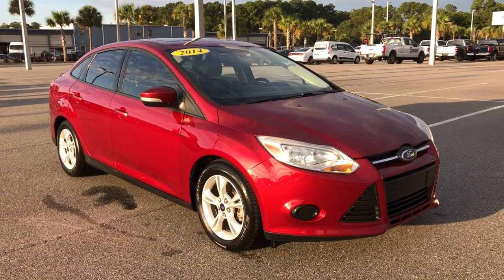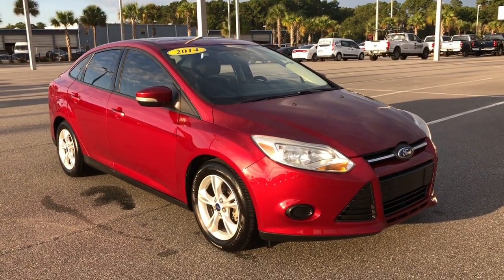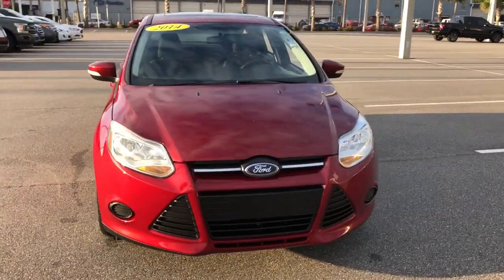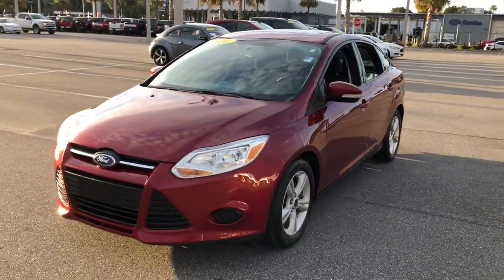2014 Ford Focus Jacksonville, Orange Park, Gainesville, St. Augustine, Kingsland, FL PEL402930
Ruby Red Tinted Clearcoat Used 2014 Ford Focus available in Jacksonville, Florida at Duval Ford. Servicing the Orange Park, Gainesville, St. Augustine, Kingsland, FL area.

Duval Ford
1616 Cassat Ave

This 2014 Ford Focus SE in Ruby Red Tinted Clearcoat features 16 Painted Aluminum Alloy Wheels 6 Speakers ABS brakes Air Conditioning Alloy wheels AM/FM radio Brake assist Bumpers: body-color CD player Cloth Front Bucket Seats Compass Delay-off headlights Driver door bin Driver vanity mirror Dual front impact airbags Dual front side impact airbags Electronic Stability Control Four wheel independent suspension Front anti-roll bar Front Bucket Seats Front Center Armrest Fully automatic headlights Illuminated entry Knee airbag Low tire pressure warning Occupant sensing airbag Outside temperature display Overhead airbag Panic alarm Passenger door bin Passenger vanity mirror Power door mirrors Power steering Power windows Radio data system Radio: AM/FM Single-CD/MP3-Capable Rear anti-roll bar Rear window defroster Remote keyless entry Speed control Steering wheel mounted audio controls SYNC Communications & Entertainment System Tachometer Telescoping steering wheel Tilt steering wheel Traction control Trip computer and Variably intermittent wipers: **ONE OWNER NEVER A RENTAL** **COMMISSION FREE SALES PEOPLE **5 DAY MONEY BACK GUARANTEE **CAR WASHES FOR LIFE **1ST OIL CHANGE FREE. SE Odometer is 36420 miles below market average! This unit has our Real Deal No Bills for the Basics Warranty which an additional 3 Month Protection Plan that includes 3 month of tire replacement / repair 3 month battery replacement 3 month of brake replacement / repair and 3 month of light bulb replacement. Our 90 Day/3000 mile preowned car protection also includes A/C and we also offer a 5 Days / 300 mile Return Policy. Buy Preowned with Confidence at Duval Ford. Prices are plus tax tag title $198 Electronic Filing Fee and dealer pre-delivery service fee in the amount of $899 which charge represents cost and profit to the dealer for items such as cleaning inspecting and adjusting new and used vehicles and preparing documents related to the sale Call us today at or visit us on the web Awards:br * 2014 IIHS Top Safety Pick * 2014 KBB.com Brand Image Awards Reviews:br * * Available as sedan or hatchback * Choice of conventional gasoline engine or all-electric model * Nimble driving manners * Good fuel efficiency Source: KBB.combr * Nimble handling; refined and quiet ride; strong engine; stylish and well-made interior; abundant list of upscale and high-tech options. Source: Edmundsbr * Driving the 2014 Ford Focus is incredibly fun and enjoyable. It has a dynamic design addictive driving experience and an interior that immerses you into something that is definitely more than just a car. The Focus comes in 7 models to pick from: the Base S Sedan SE Sedan SE Hatch Titanium Sedan ST Titanium Hatch and Electric. New for 2014 theres a Sport Appearance Package for the SE which has sport cloth seats a leather-wrapped steering wheel and shift knob and an available rear spoiler. Every drop of fuel is effectively used in the Focus with its 2.0L engine. Twin independent variable camshaft timing adds extra precision contributing to fuel efficiency or power output. The electric power-assisted steering contributes to fuel efficiency as well. Plus Active Grille Shutters help Focus make itself even more aerodynamic and fuel-efficient. This all helps Focus SE with the SFE Package achieve up to 40 MPG HWY which equals less stops at the pump. For entertainment theres SYNC with MyFord Touch standard on Titanium and Electric trims and optional on SE and ST. On select models luxury comes in the form of leather-trimmed seats dual-zone electronic automatic temperature control ambient lighting and 2 Interior Style Packages that feature two-tone leather-trimmed seats matching door-trim inserts coordinated steering wheel trim and more. The new Focus ST is geared to get you to your destination quickly. Mash the aluminum accelerator pedal and youll be treate